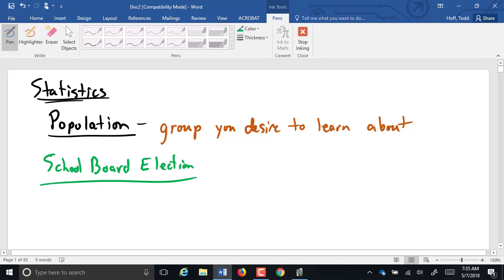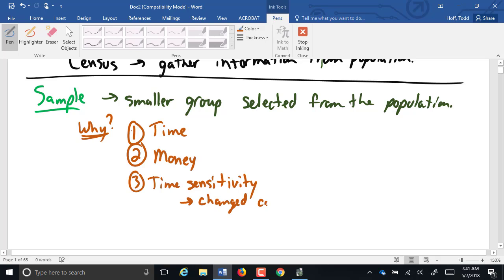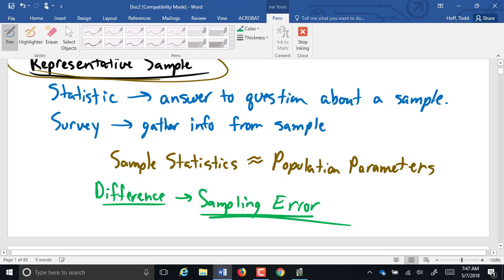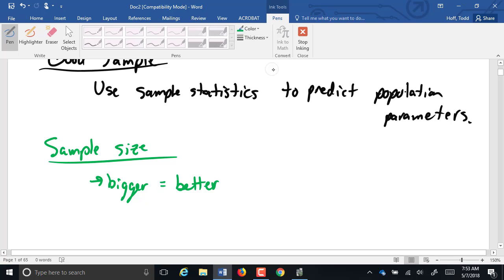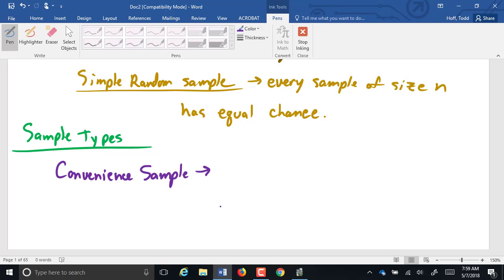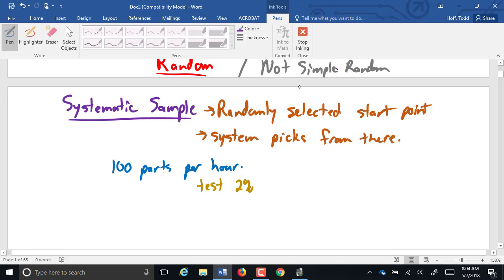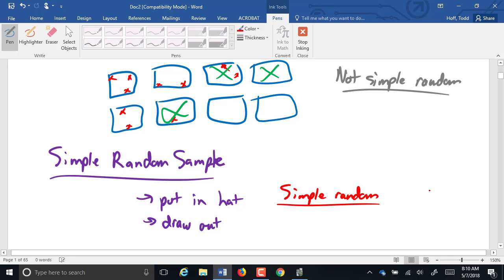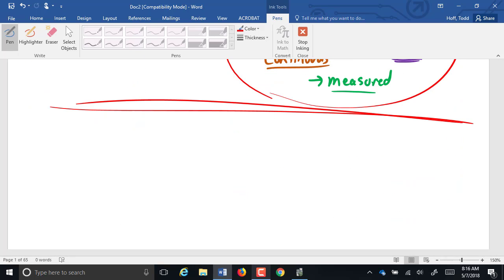49 Statistics Vocabulary